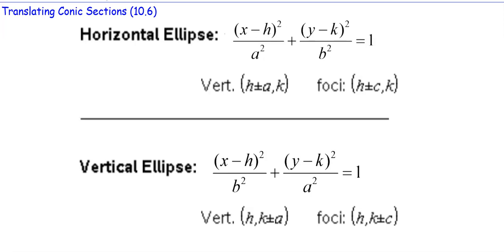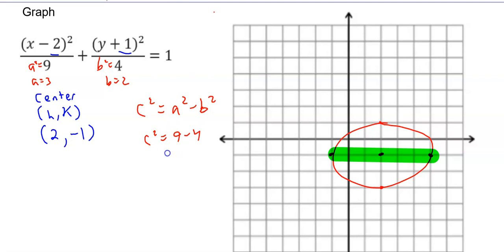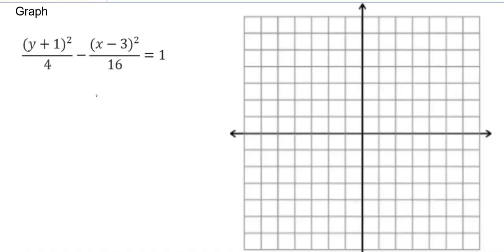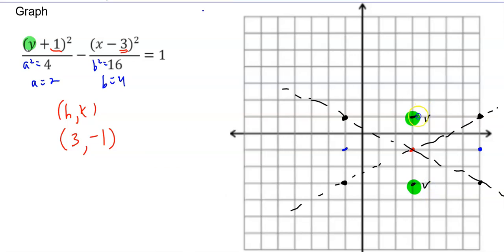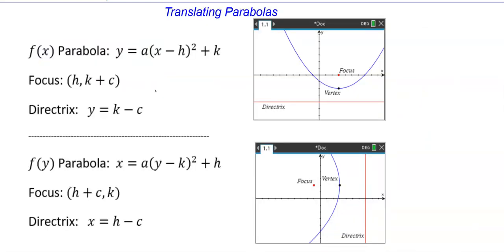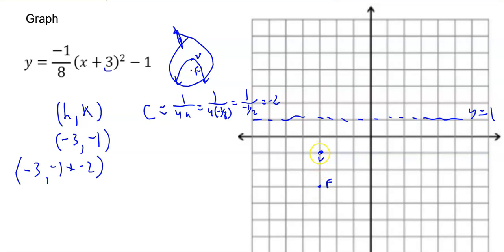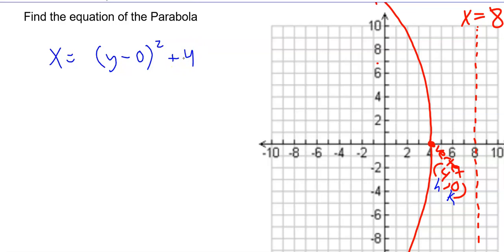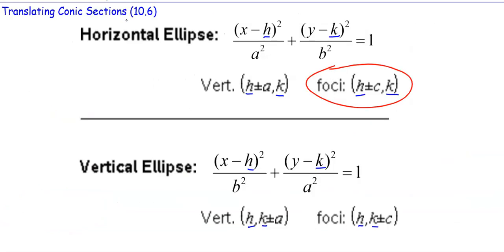12 4 Shifted Conics